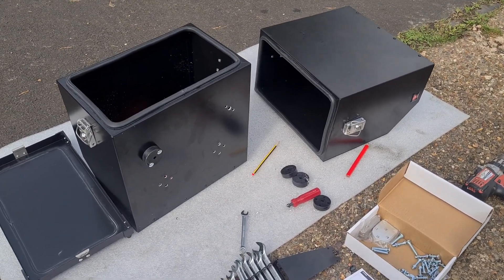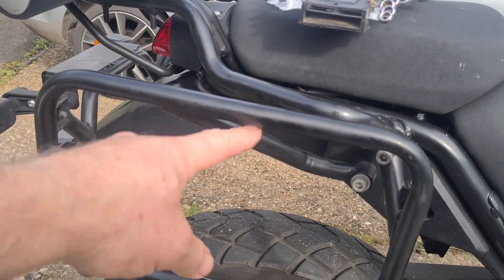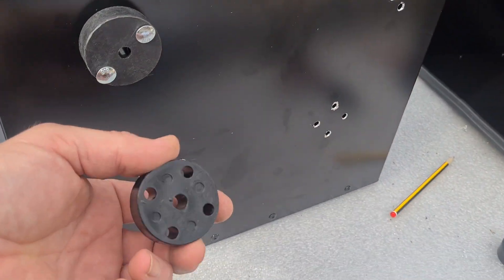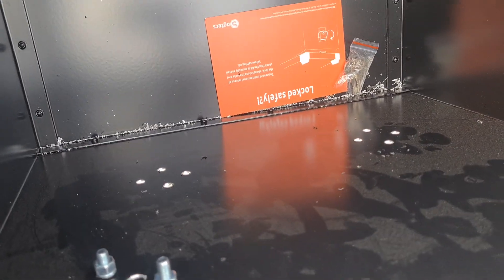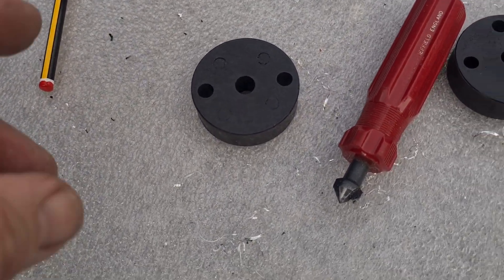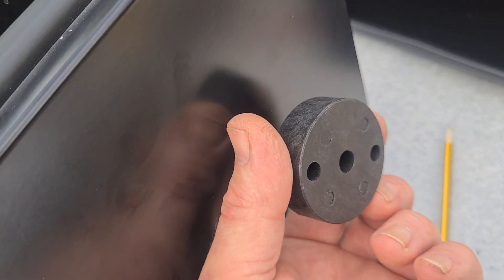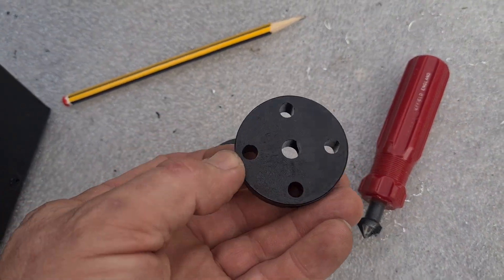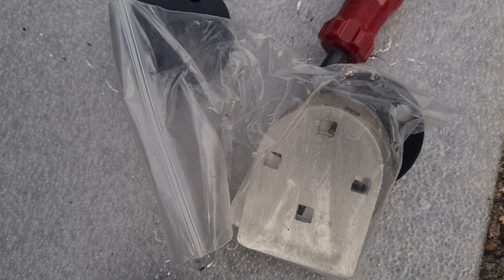Getting Ready to fit Motea panniers to Royal Enfield Himalayan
working my way through fitting the adapters so the panniers will fit my Himalaya.